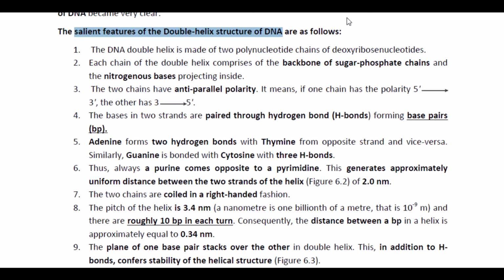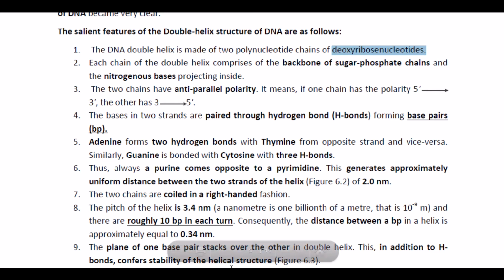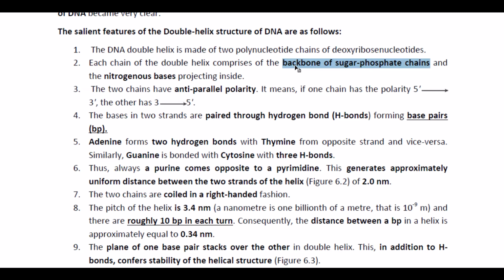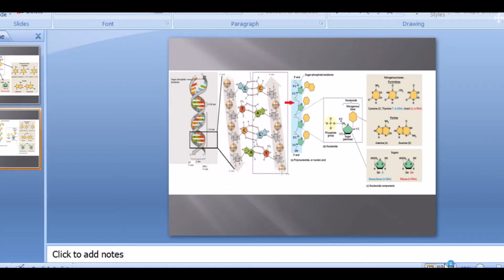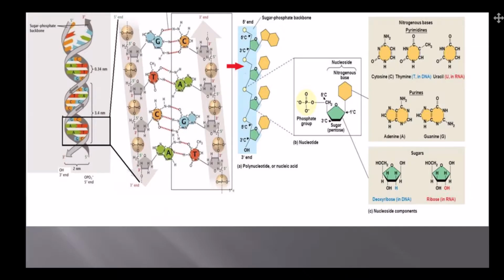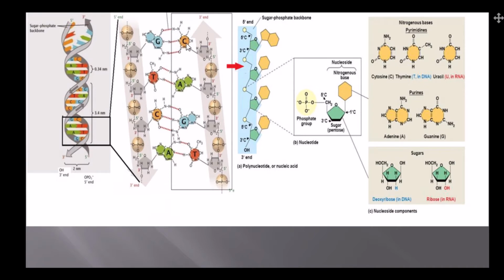LECTURE 2 DNA SALIENT FEATURES OF DNA DOUBLE HELIX